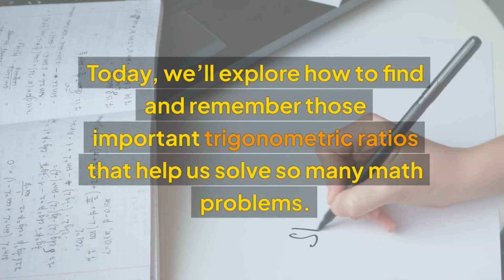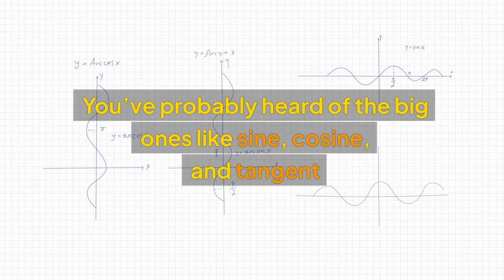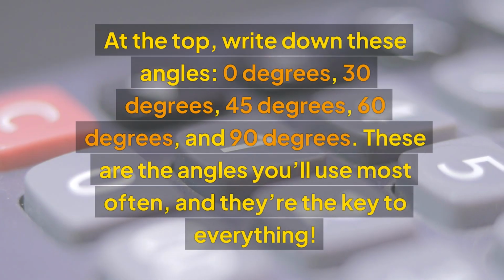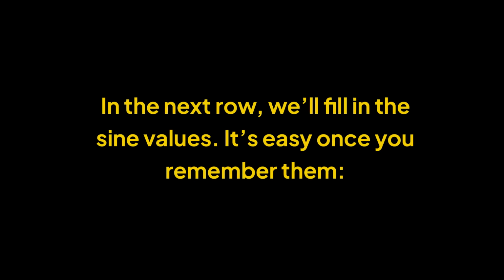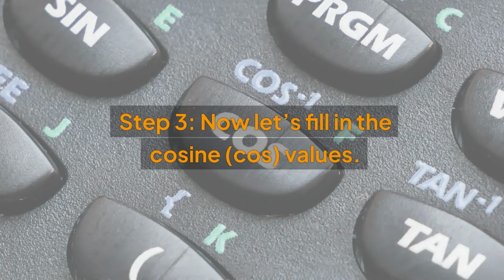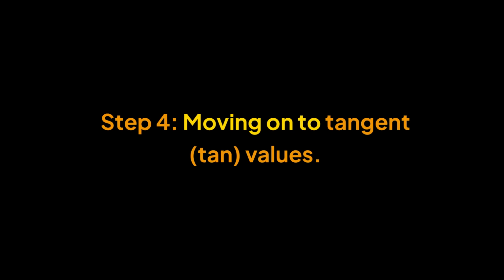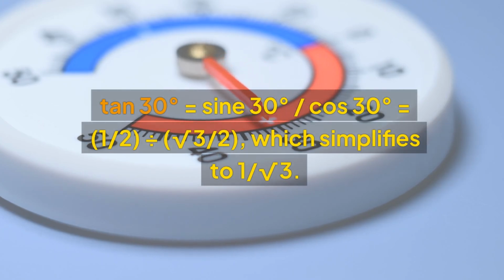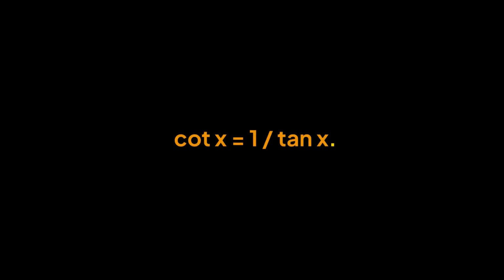Trigonometry Table | Maths Olympiad | CREST Olympiads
Dear Students looking to master trigonometry tables quickly and easily? This video has covered! Whether you're preparing for Maths Olympiad, school exams, or solving complex problems, this simple trigonometry tables will help you. Learn how to use and understand trigonometric values.

Now, here’s a question for you: What is the value of sin 30 degrees?

The complete curriculum for all classes is available on our channel!